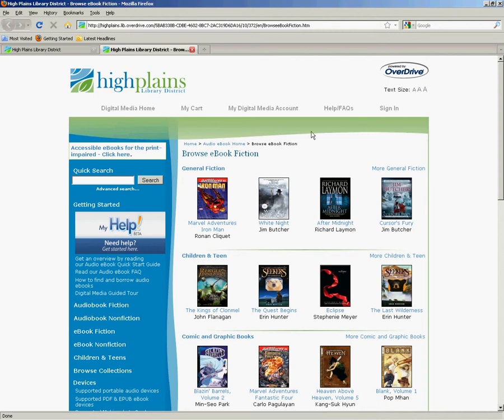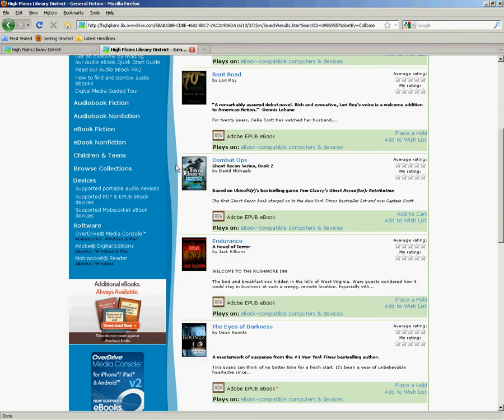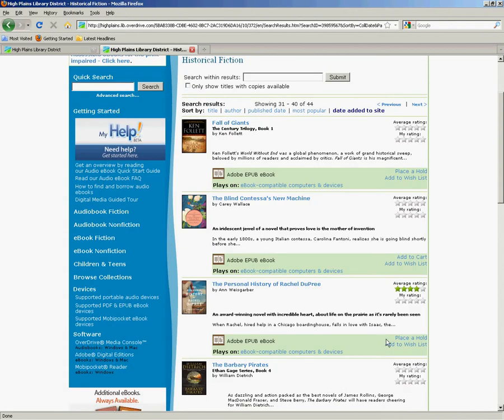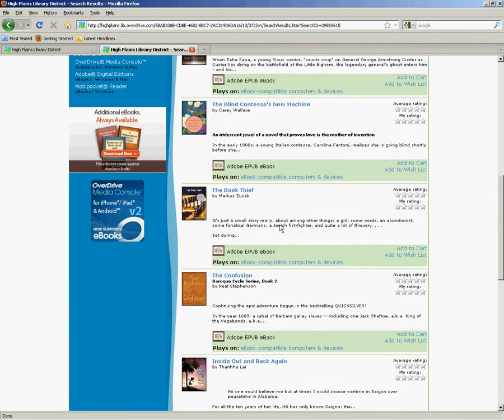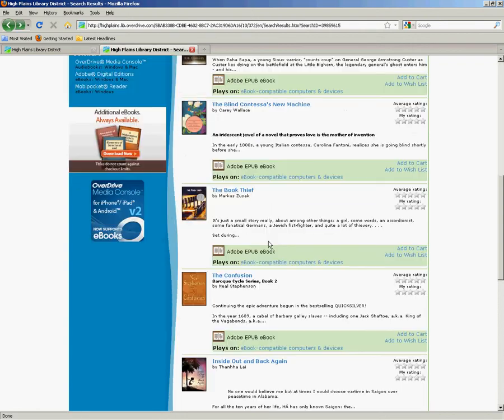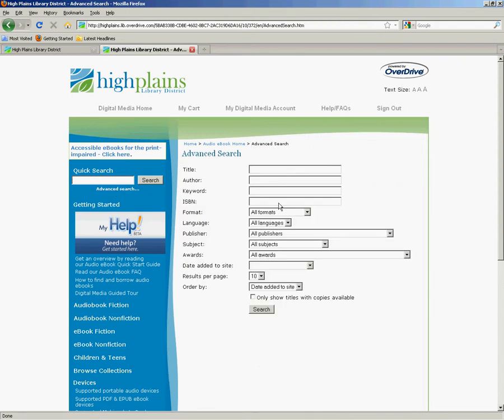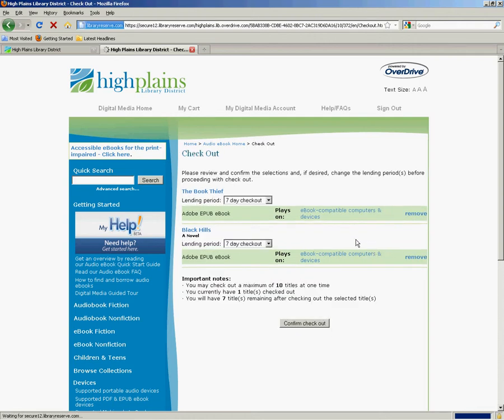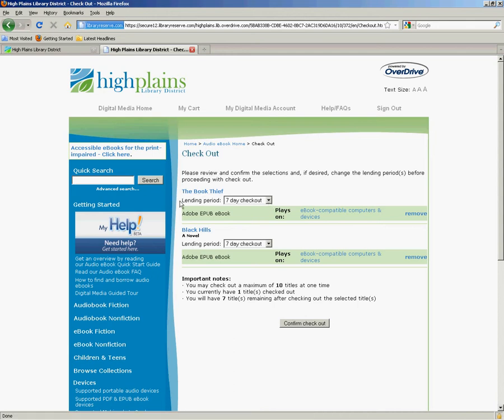Searching and Browsing eBooks